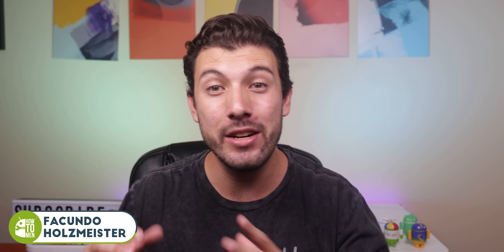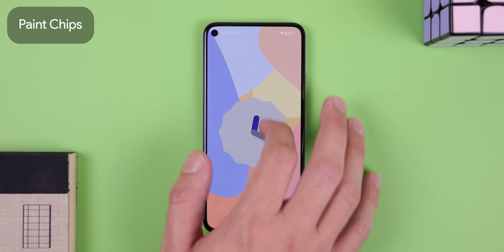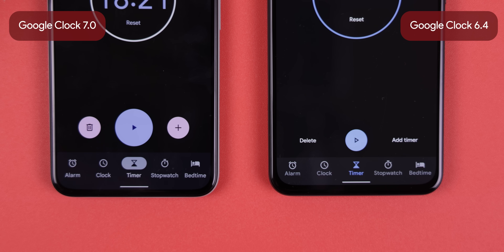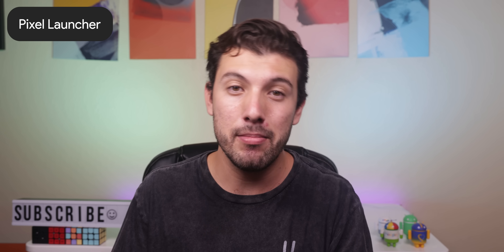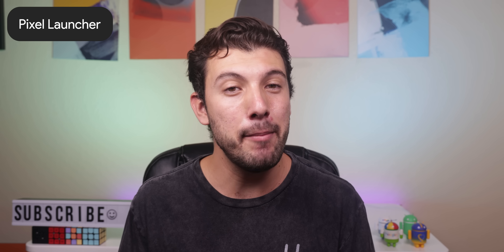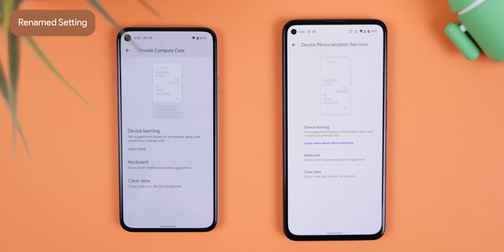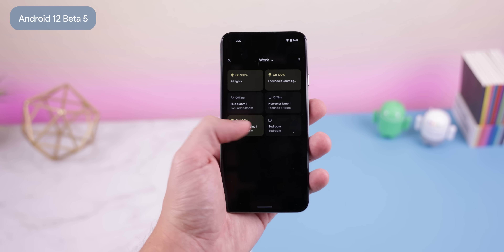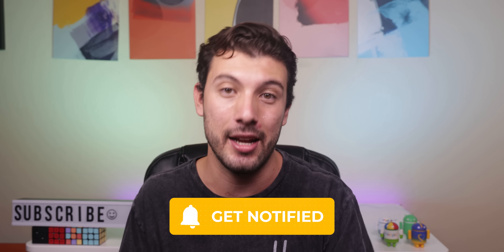Android 12 Beta 5 - Material You Everywhere!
Android 12 Beta 5 just got released today and in this video I got over some of the top features found within this update. It's a spectacular update with new Material You redesigns and changes. Enjoy!

Timestamps
0:00 New Clock Widgets
0:29 Paint Chips
0:44 Redesigned Google Apps
1:30 Pixel Launcher
 2:12 Nearby Share to Everyone
2:31 Renamed Setting
2:50 Lockscreen
3:20 Download Android 12 Beta 5